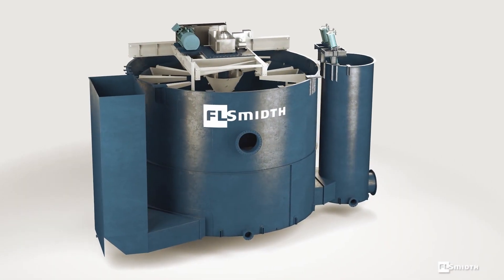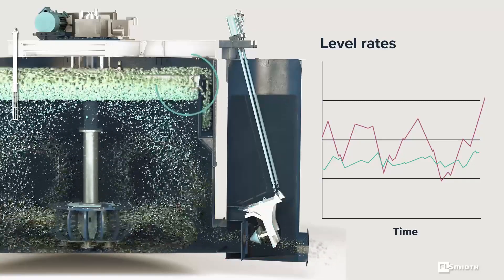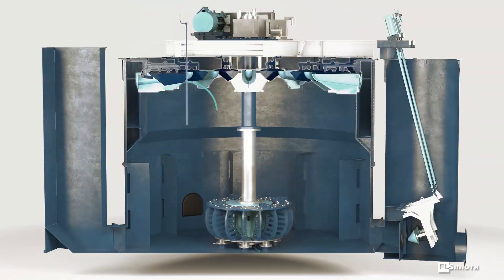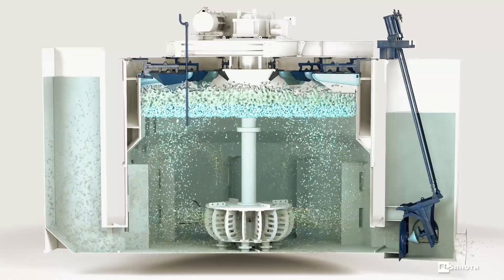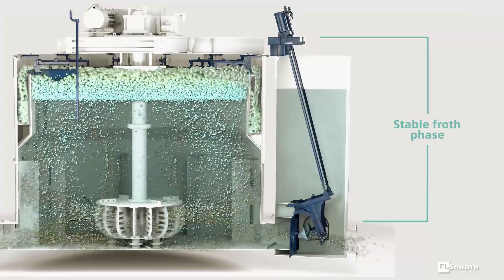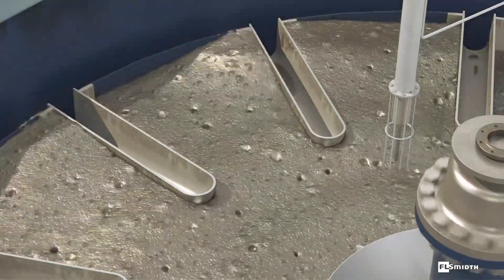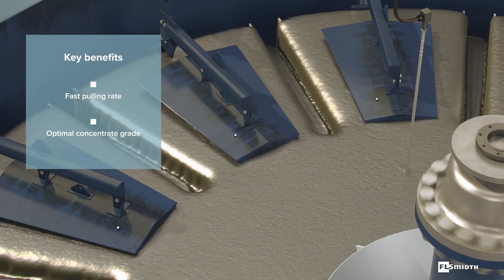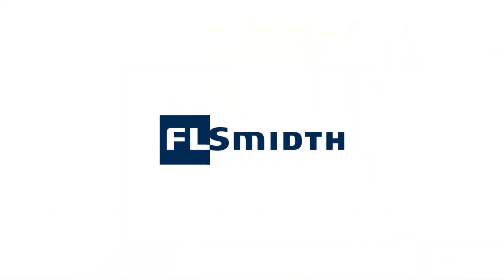Froth Recovery Upgrade Package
Enjoy superior froth-level control and metallurgical performance, with the FLSmidth Froth Recovery Package. Take your flotation cell to the next level with actuators, level sensors and radial froth crowders designed to provide improved recovery and grade.